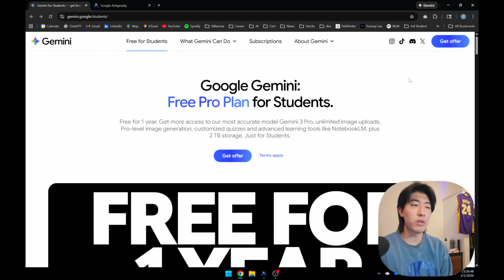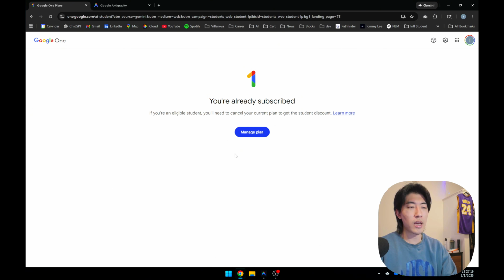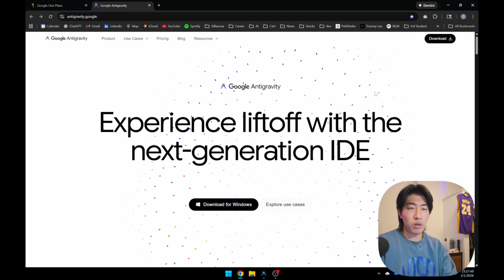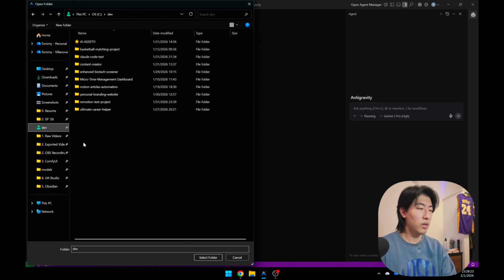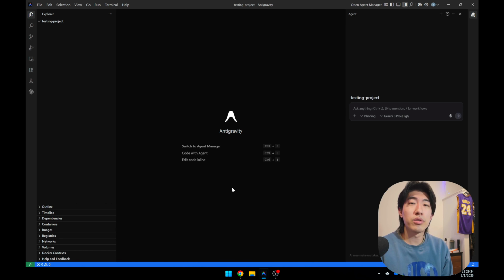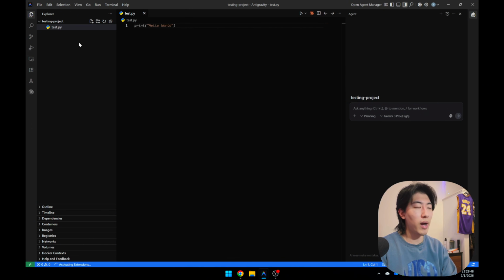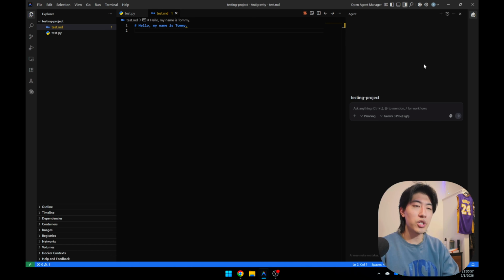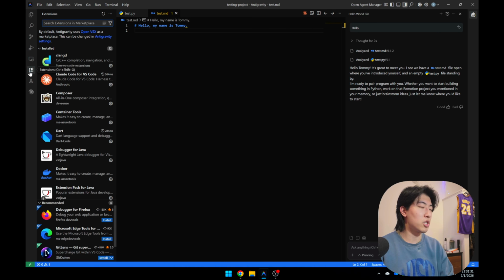Start Vibe Coding for Free as a Student in 2026 | Episode 1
I hope this video helped you get started with vibe coding! As I promised, you can find all the links I used in the video below:

Timeline:
0:00 Intro
0:29 Plan
0:37 Gemini for Free
1:16 Download Antigravity
2:08 Create a Folder (You are ready!)
2:51 Interface
4:21 Outro